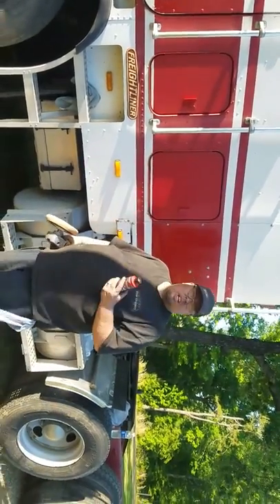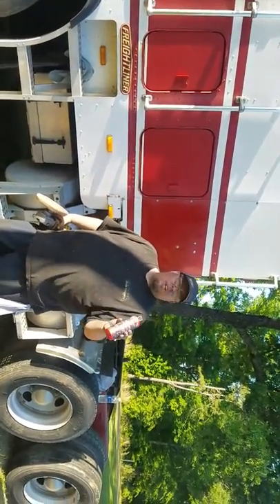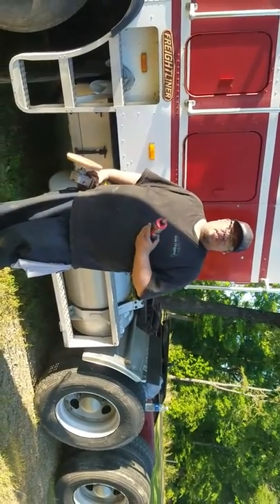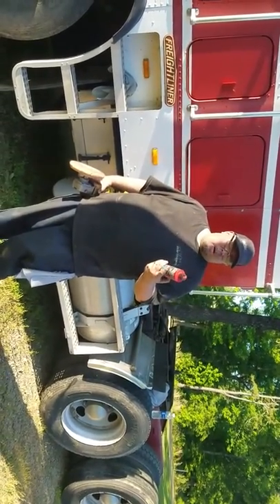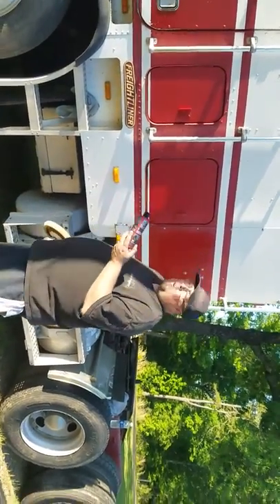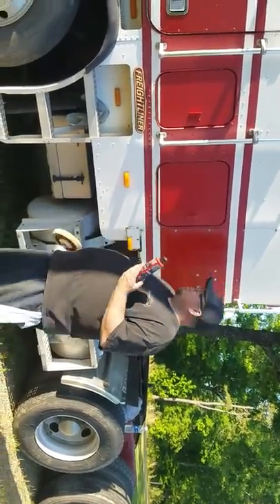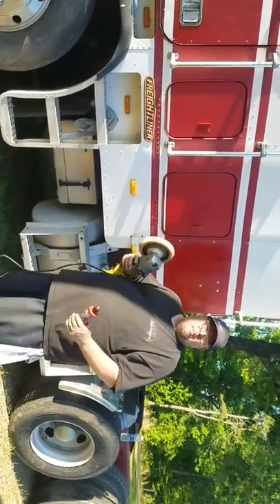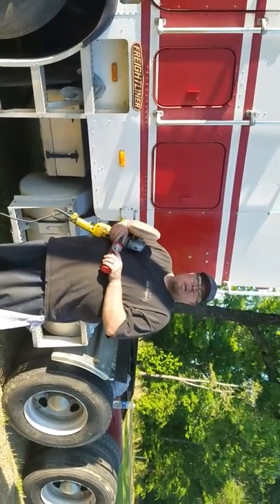Beaver wax buffing